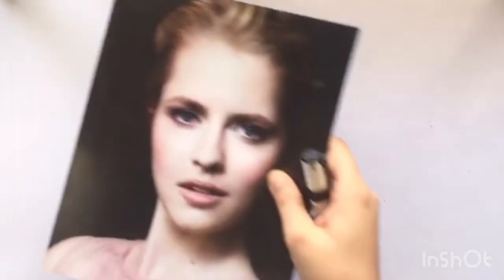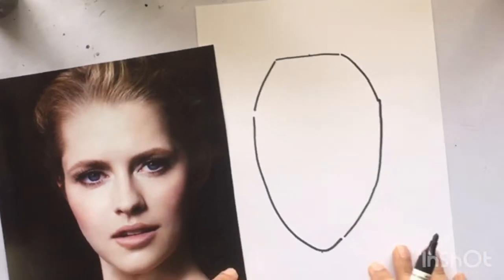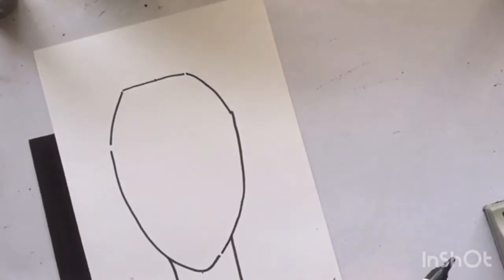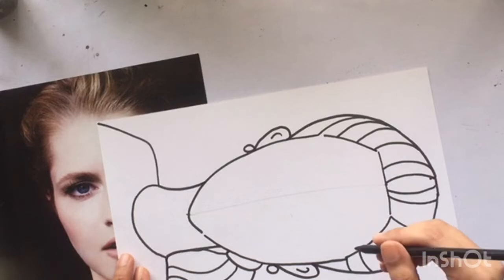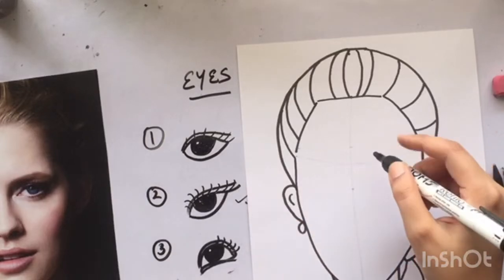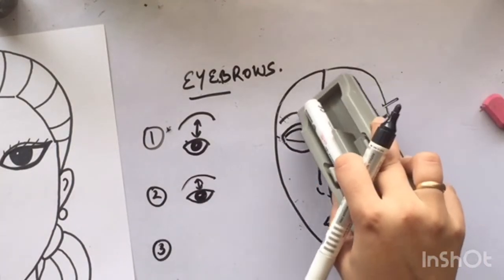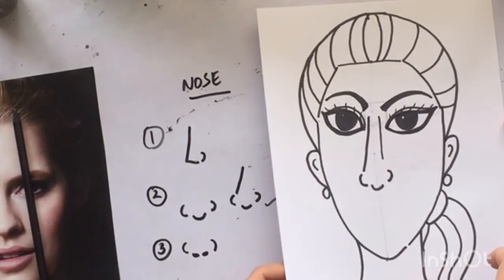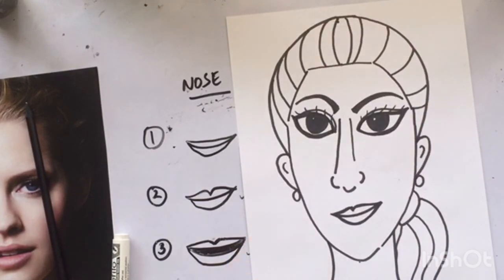How to draw a portrait | DIY Kids Art Tutorial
Learn easy tips and tricks of how to draw a human portrait with a step by step tutorial